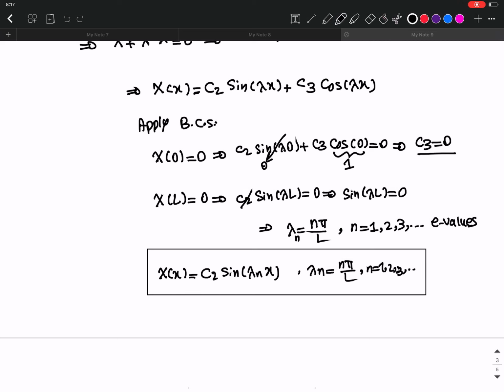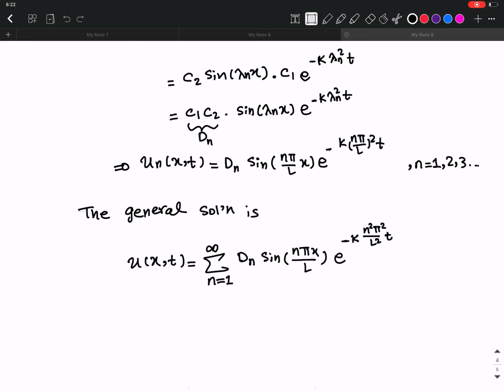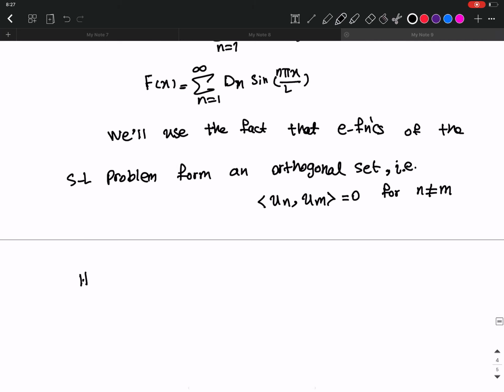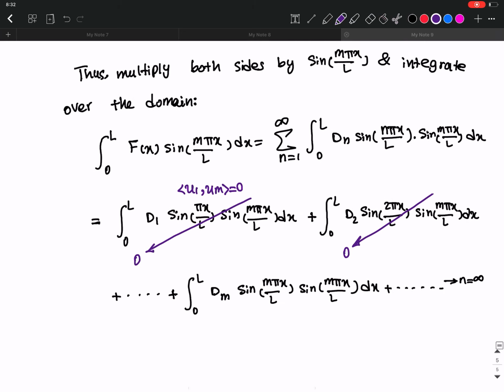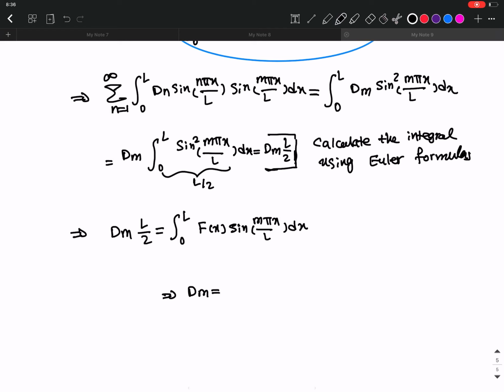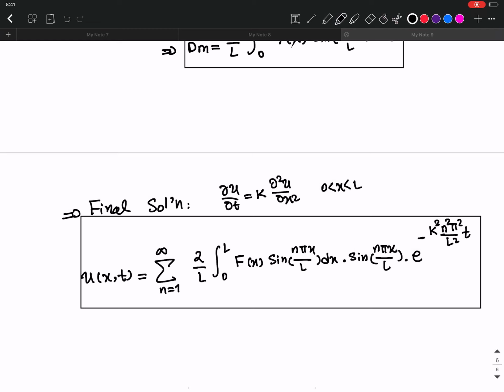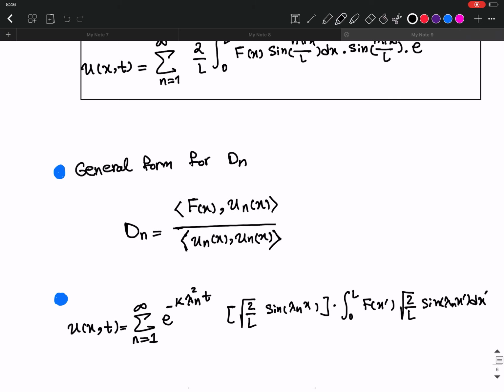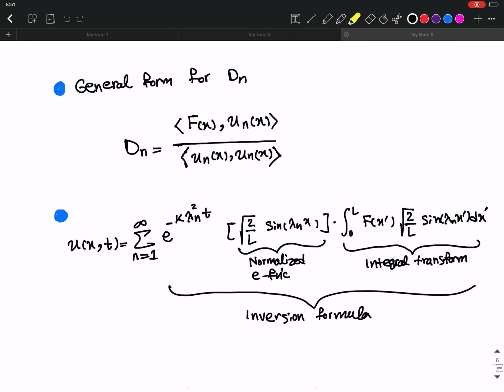Lecture 11, Part 2 Separation of variables, Transient Heat Equation Example, Finding Coefficients